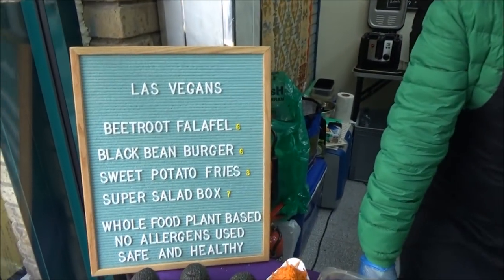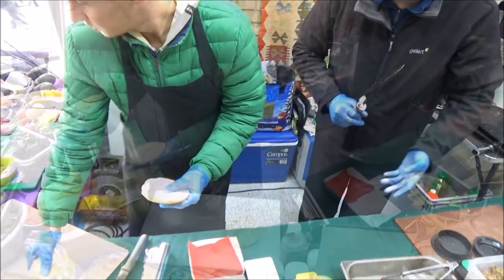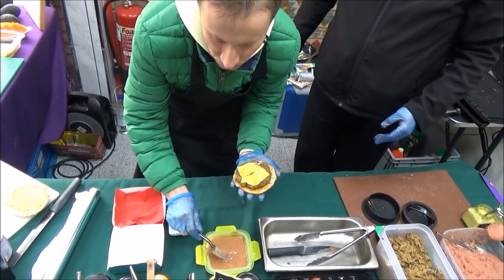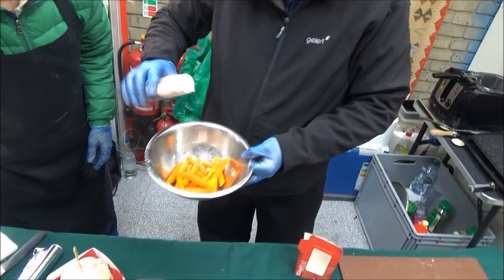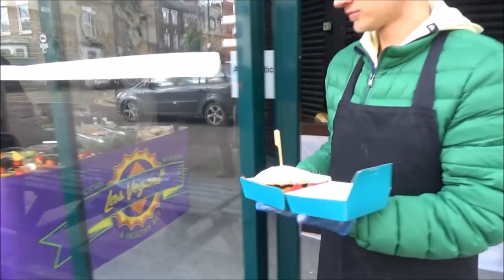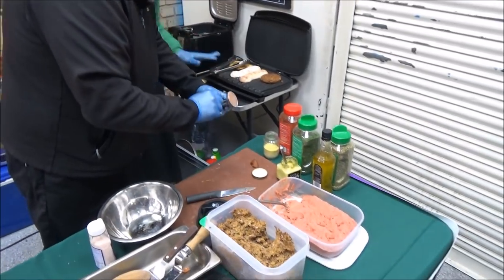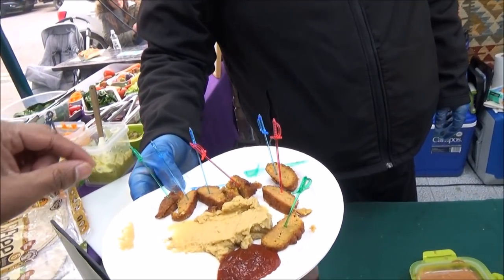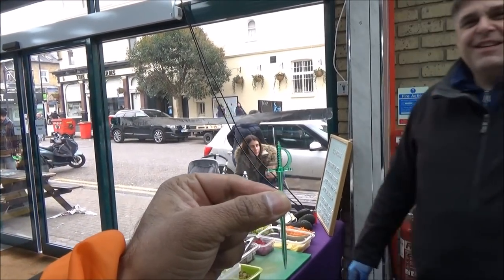London Street Food: Black Bean & Mushroom Burger, Sweet Potato Fries, Beetroot Falafel by Las Vegans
✓ I recently visited Islington Vegan Market "in the Holloway Nags Head Market" and came across the wonderfully named "Las Vegans" street food stall, the food looked fresh, healthy and inviting.

The food is homemade and hand made by these guys to order so I really had to have something to eat from these guys.

On the day of my visit I had a delicious freshly made Blackbean & Chestnut Mushroom Burger:

The recipe for which is as follows:
* Black Beans.
* Chestnut Mushrooms.
* Fresh Parsley.
* Fresh Coriander.
* Tumeric.
* Hymalayian Salt.
* Chickpeas.
* Chickpea Flour.
* Onion.
* Garlic.
The burger itself was topped with "Vegan Cheese" and the bun was spread with a Sweet Potato Mash and Guacamole (Avacado, Garlic & Olive Oil) + a generous spread of a Sweet and Spicy Sauce made of Cranberry, Vegan Mayonaise & Mustard.

I also had Sweet Potato Fries flavoured with a sprinkle of Hymalayan salt & Oregano accompanied by Vegan Mayo and Organic Ketchup.

The other dishes seen being served up in this video are:freshly prepared and fried Beetroot Falafel in a gluten free bun homemade bun.

The "Super Salad Box" (with the following yummy topping options:
* Quinoa.
* Chickpeas.
* Lentils.
* Tomato.
* Spinach.
* Beetroot.
* Grated Carrot (with Lemon Juice).
* Griddled Aubergine.
* Sunflower Houmous (Sesame free).
* Hot Jalepenos.

It's worth saying that if you're struggling to get your recommended "5 a day" allowance then a visit to this street food stall should help you easily achieve your intake target. if not exceed it !!!

If you're planning a visit to especially taste the some of the delish dishes seen, then please do contact them ahead to make sure it's on the menu on the day that you visit, you can message then via their social pages:

If you have any questions for them such as regarding their trading locations etc then you can phone them on: 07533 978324

Here's the market organisers Twitter and Facebook links @IslingtonVeganMarket

Me being a vegetarian love what these guys are doing.

At the moment Islington Vegan Market takes place every two weeks and is located at 22 Seven Sisters Road, Holloway, London N7 6AG

(Video recorded on Sunday 18th February 2018).